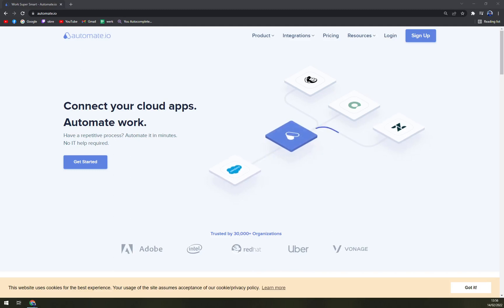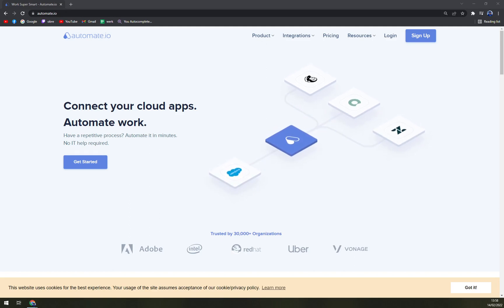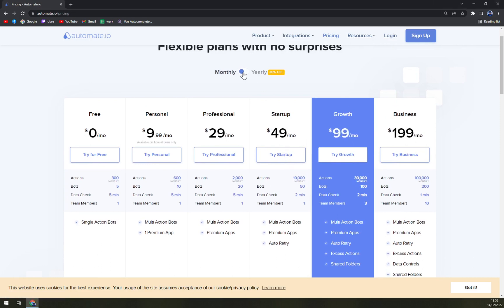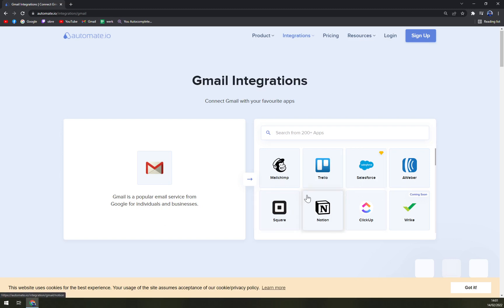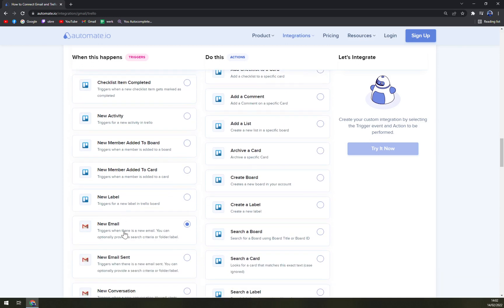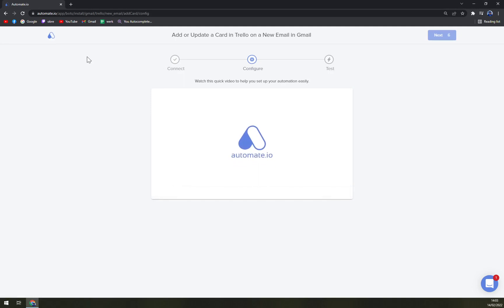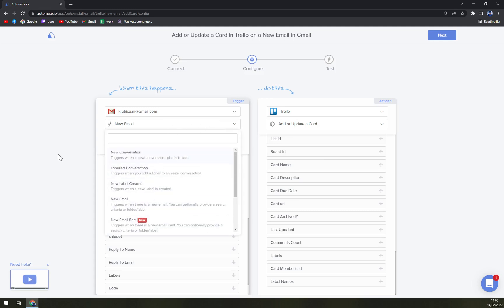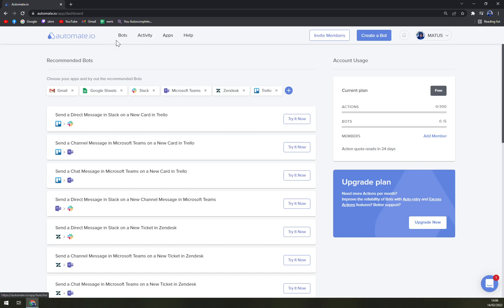How to Use Automate.io - Beginners guide 2022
In this video you will learn How to Use Automate.io - Beginners guide 2022

GET AMAZING FREE Tools For Your Youtube Channel To Get More Views:
Tubebuddy (For GROWTH on Youtube):